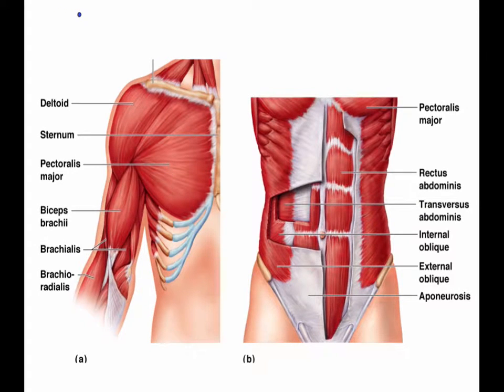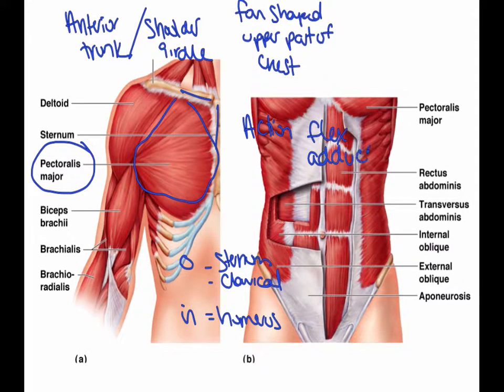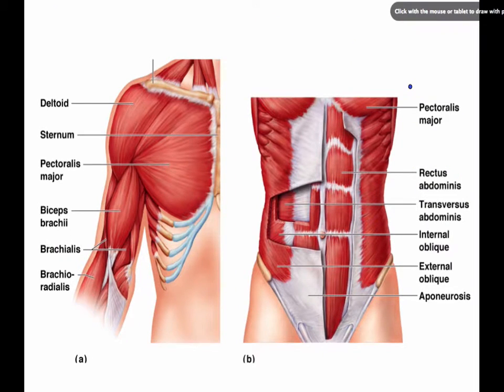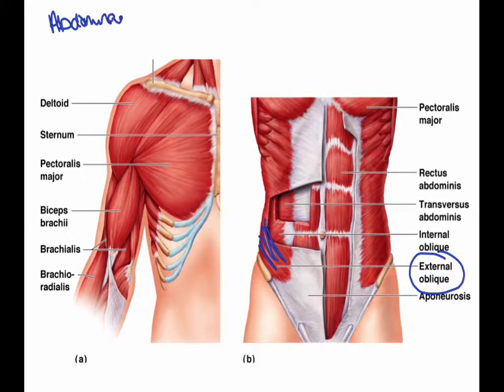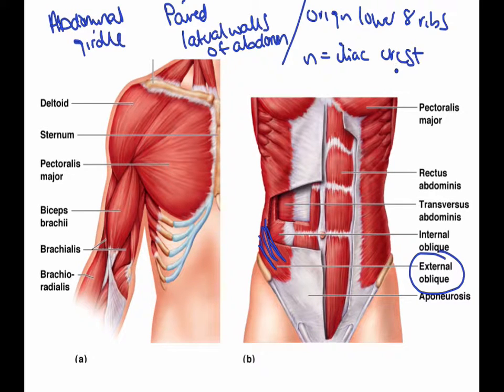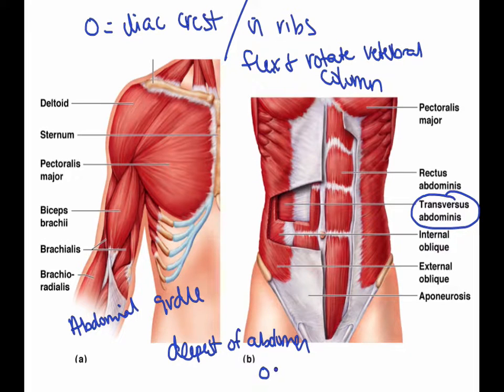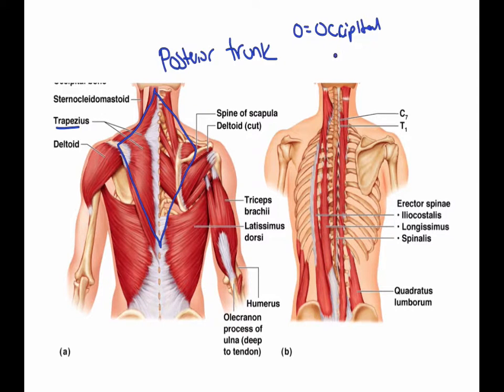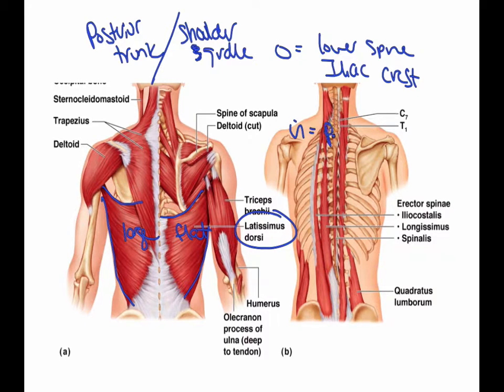037 Trunk muscles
This video covers the major muscles of the abdomen and trunk.